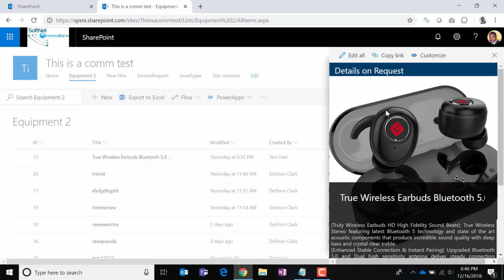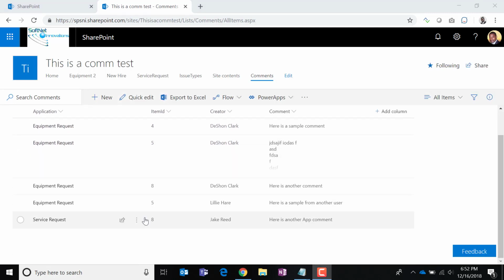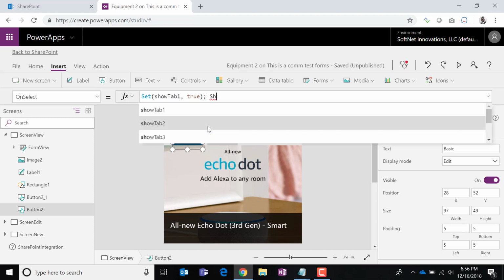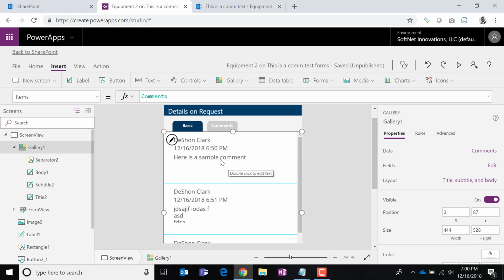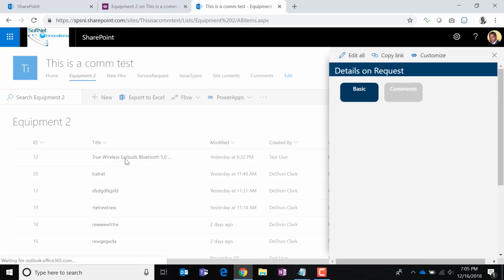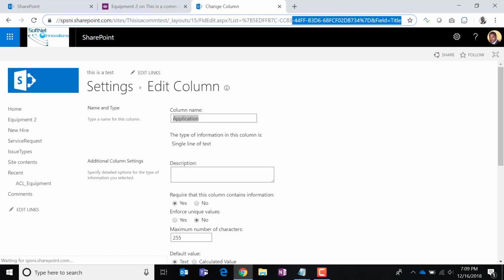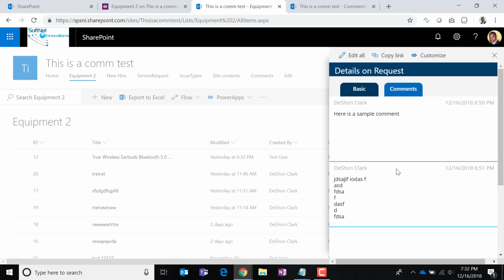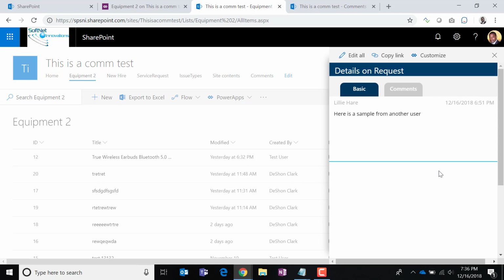PAc: 1 of 3 | How to Add a 'Comments' feature to your Form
How to add Comment history (or any Append Changes to Existing Text column) to a PowerApps form. At the time of this video, this feature is not available with OOB PowerApps forms, so here is a pattern to make this happen.
This is part 1 of this video series.
There are a lot of good nuggets here. In the process of making this work, you will see how you can use these steps to solve other common scenarios as well, as in:
1) Bring in related data from another list
2) Writing data to another list, from a PowerApp form
3) ….and many more